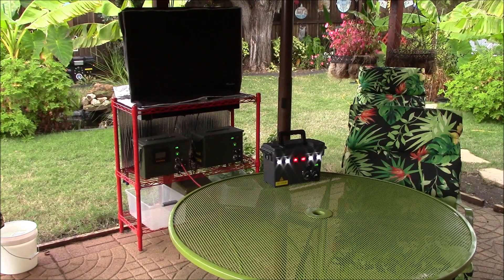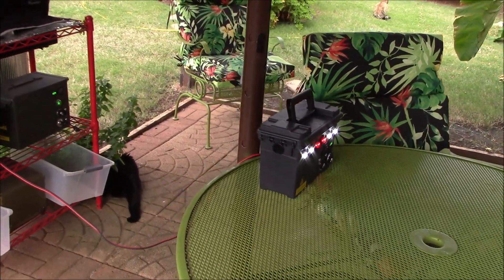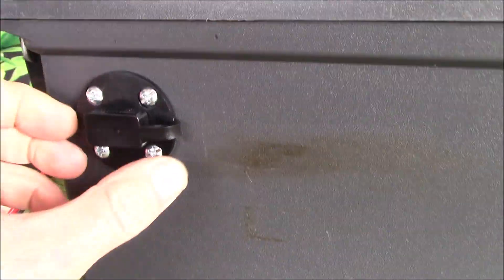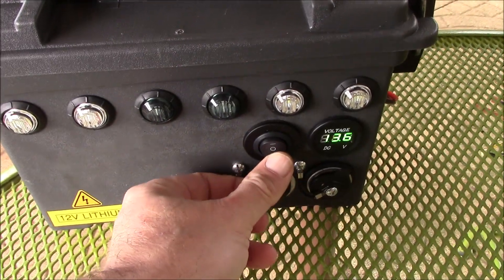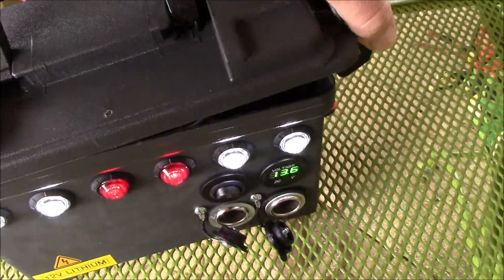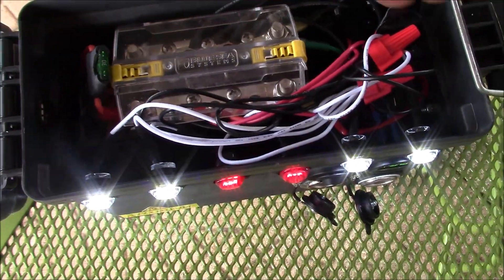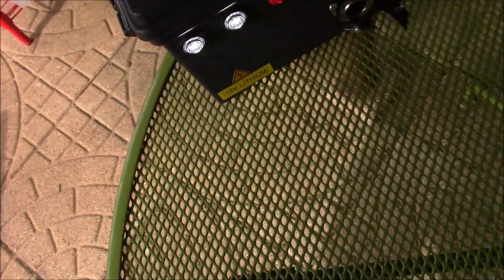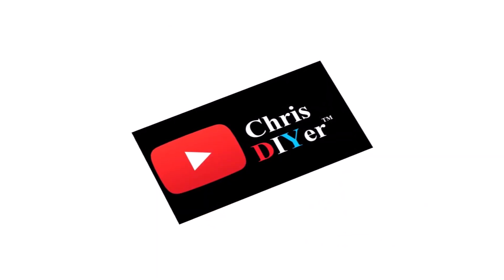12v LiFePO4 battery portable power box (work in progress, sneak peek)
NOT COMPLETE - This is just a sneak peek of my first LiFePO4 lithium battery portable power box. Awaiting Dakota battery, new style meter, and a few other things. The purpose of this build is to make something lightweight, highly portable, functional, able to provide lighting (steady light and emergency flashing), and work with a Battery Tender Jr 800 (for charging and maintaining lithium battery...it has a switch setting for lithium). And, provide a "preview". There are many videos out there using these plastic ammo cans for portable power sources/solar power generators. Some are excellent, some are just thrown together. If you are savvy with wires, electronics, and need something practical for off grid phone charging, room lighting, camping, kayaking, boating, fishing, hunting, etc...this is a great thing to have. The marker LED's are VERY bright at night. And, it has a "real" cigarette lighter/socket that works...so many YouTubers and commenters call 12v power sockets "cigarette lighters". 1) it is not the actual cigarette lighter (that is the thing that pulls out of the socket). 2) try putting that "thing" you pull out into a 12v power socket...won't work 3) they sound incredibly stupid. Lastly, I used 14-gauge THHN stranded red/black wire from Home Depot...had them cut me off 6' each (save a lot of money only buying what you need). Too each their own on these builds...each one is different and unique. The purpose of this video is to show everyone how I made mine. Good/bad/ugly...provide a comment vs leaving a thumbs down (which doesn't ruffle my feathers one bit at all...actually helps my Channel).

Many of the parts I used in this build are in my Chris DIYer Amazon store:
Deltran Battery Tender Jr 800 (lead acid AND lithium charger)

12v emergency portable power box emergency lighting SHTF bug out power LED marker lights Blue Sea System busbar fuse DPDT switch LED voltmeter cigarette lighter socket 12v accessory power socket plastic ammo can lightweight air vent prepper do it yourself DIY projects back up power charging phones kayak fishing boating power source storm shelter basement tornado fallout shelter cabin tent power hiking glamping grid down situation SAE 2-pin sidewall port 14 AWG THHN wire Lowe's Home Depot felt feet F2 terminals DualBus Parts Express speaker terminal cup